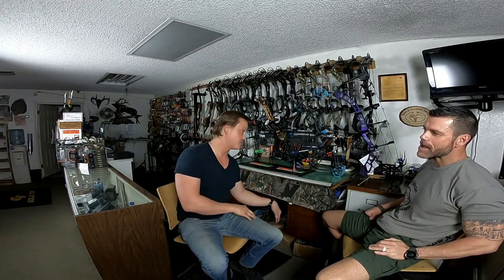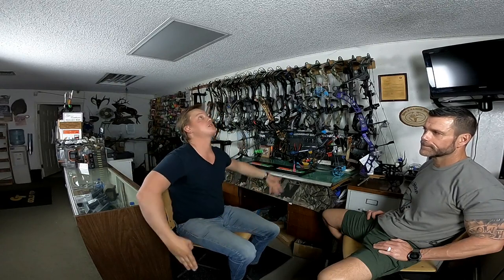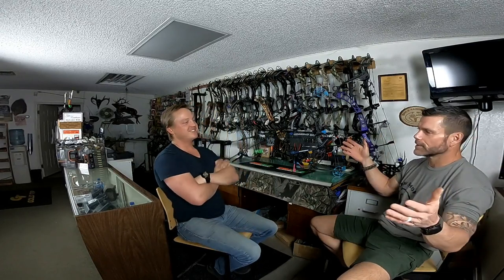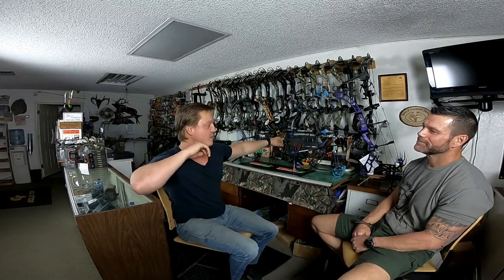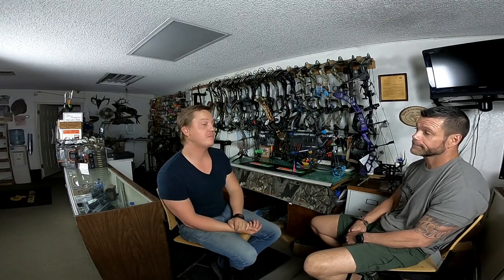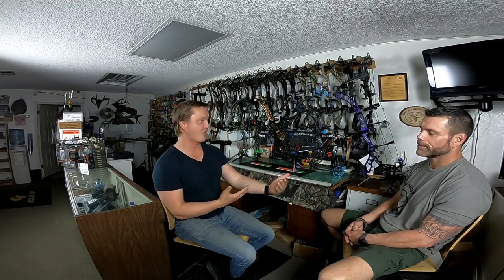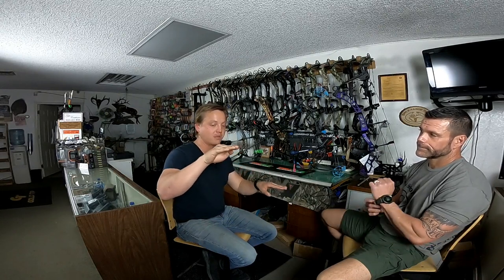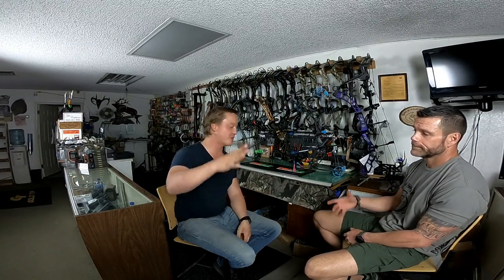BOW SHOP BRUCE: Part 3 (Discussion)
James Visser and Bruce Marshall, owner of The Bow N Arrow Shop have a conversation at the shop in Lakeside, California. (Final installment)
Connect on Instagram: @jamesvisser